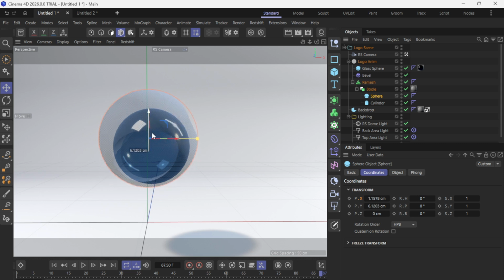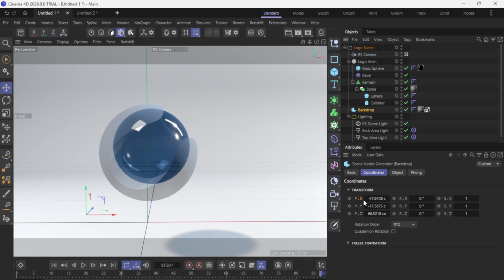How to Adjust Object Axis Cinema 4D [2025 Guide]